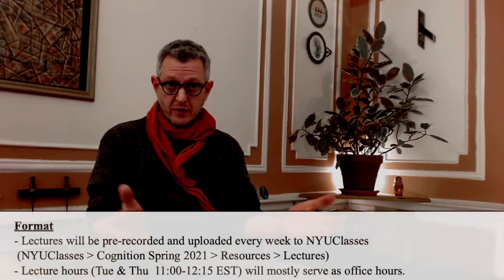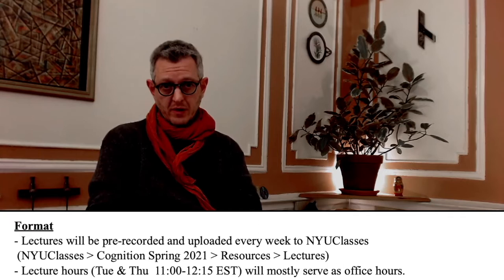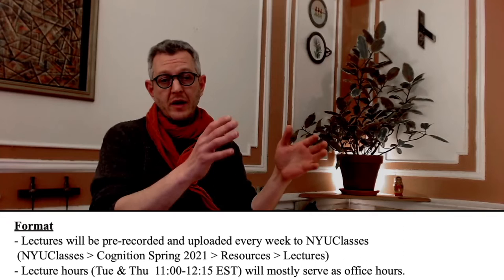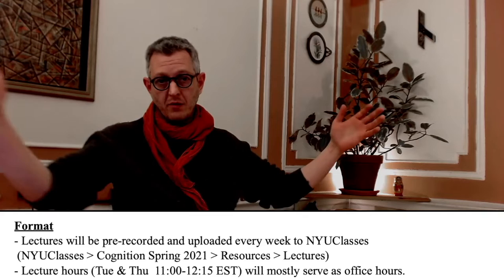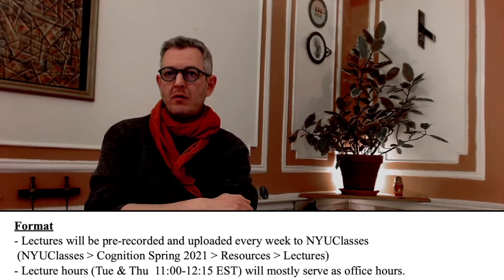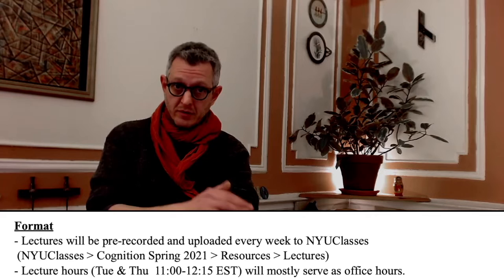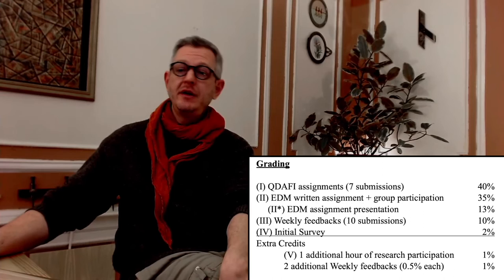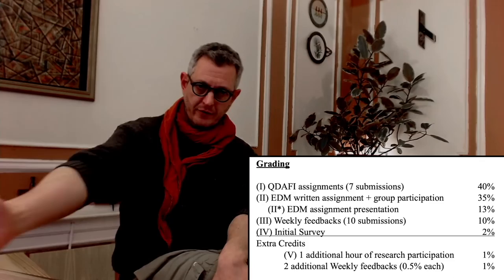Lecture 1 - Introduction - Cognition - NYU PSY - Spring 21 - Ricardo Max